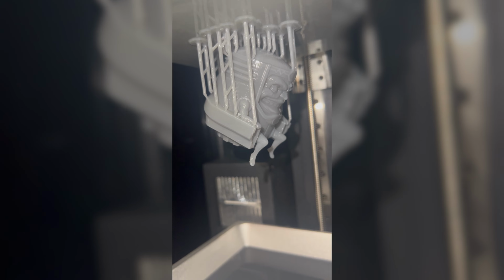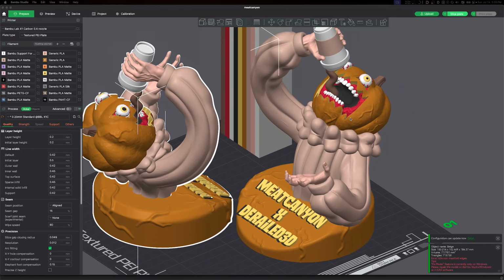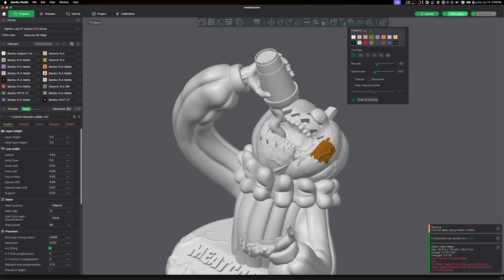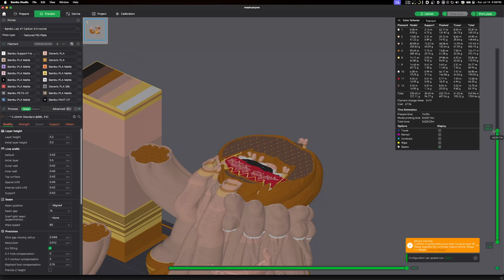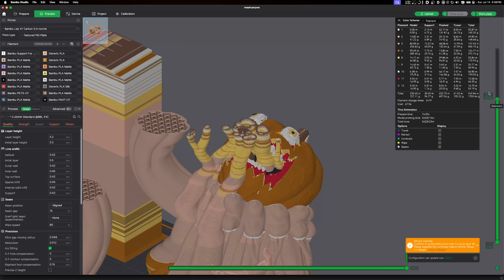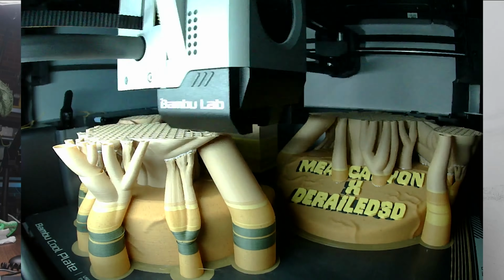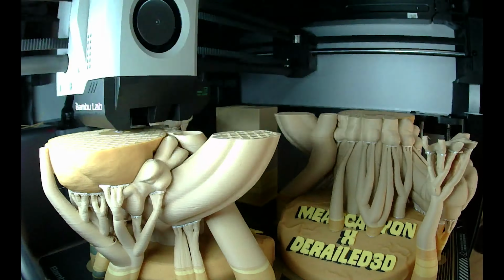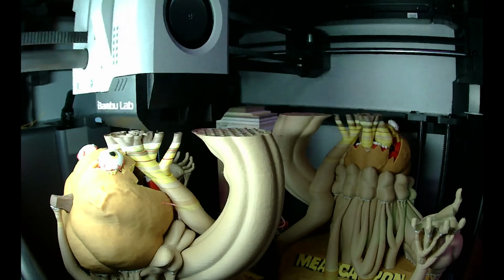Sculpting and 3D Printing MeatCanyon's Pumpkin Spice Monster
My Gear:

Sony A7S III
DJI Osmo Pocket 3

DJI Mic Gen 2

Amaran 200X S
Lume Cube Studio Panels
Aputure MC
Aputure Light Dome III

Neewer Teleprompter